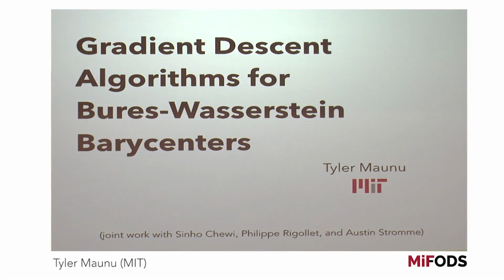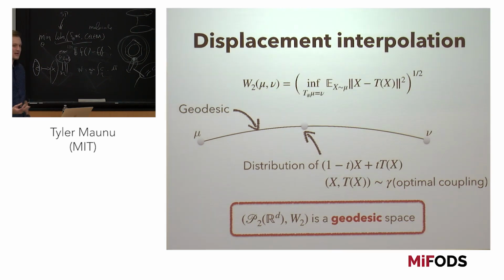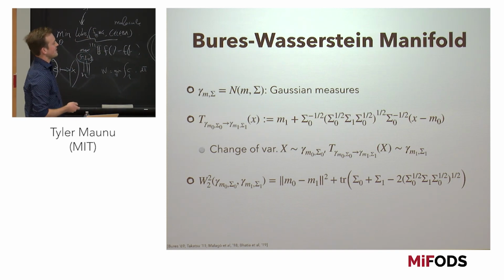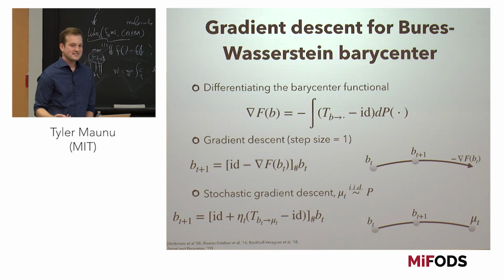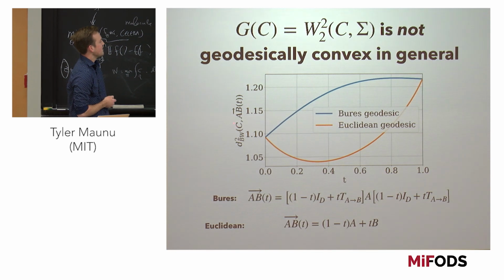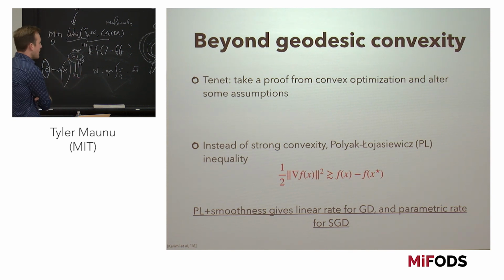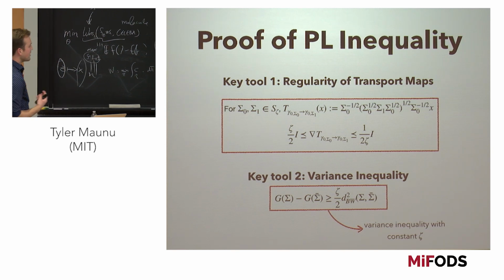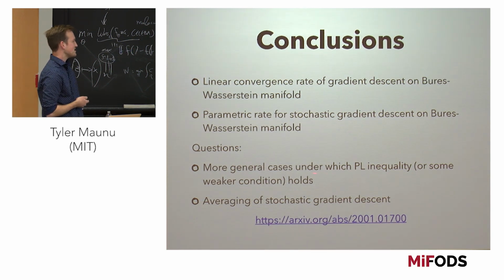Tyler Maunu (MIT) -- Gradient descent algorithms for Bures-Wasserstein barycenters